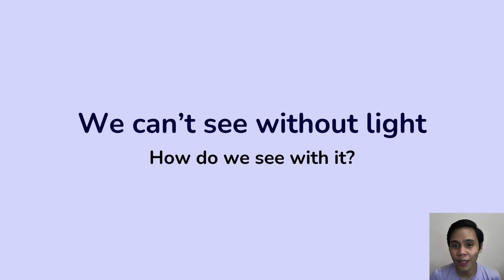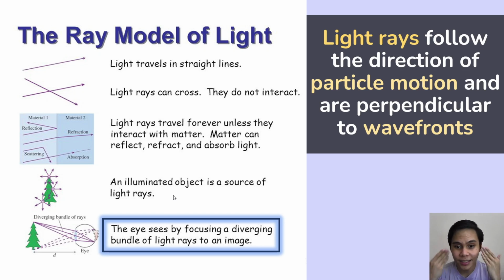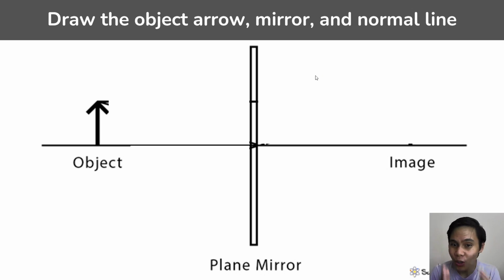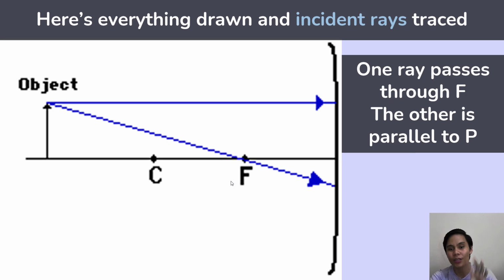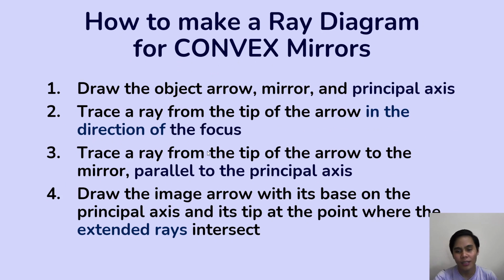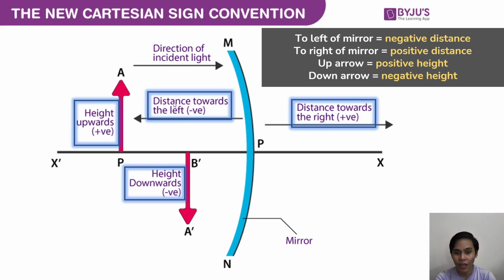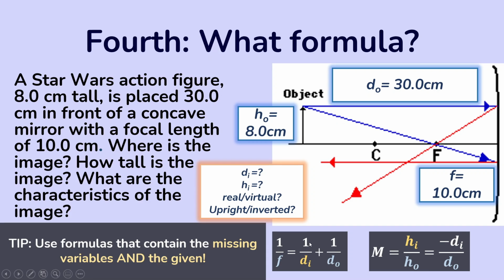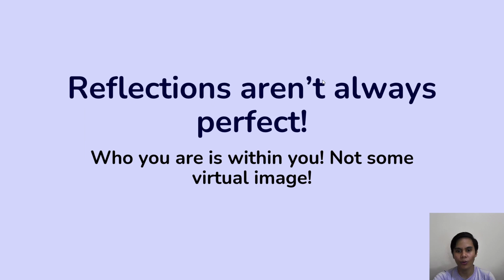Light and Reflection: Plane and Curved Mirrors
Curved and plane mirrors!